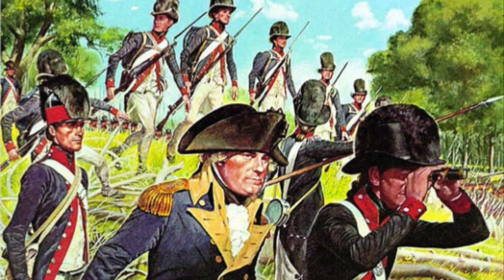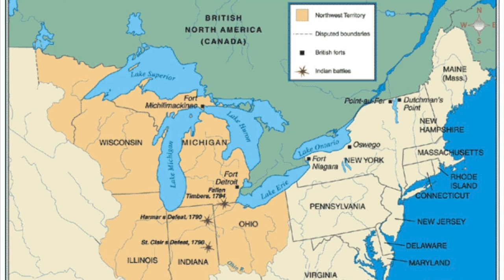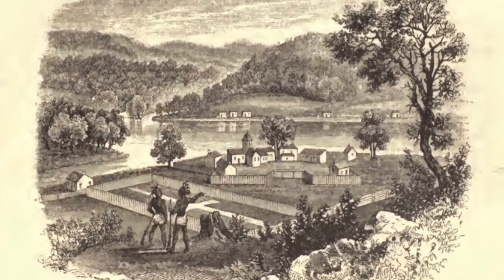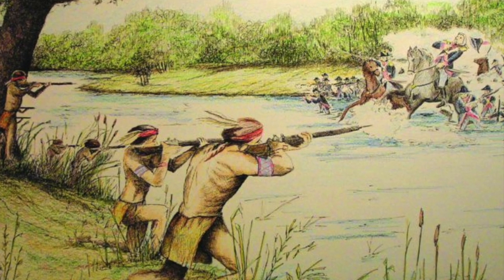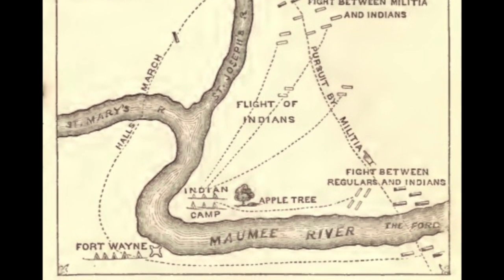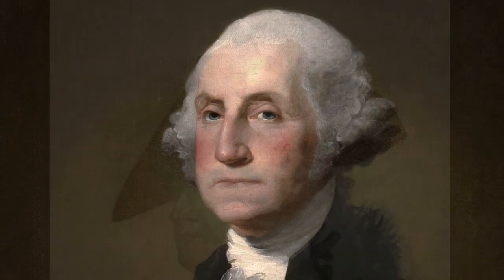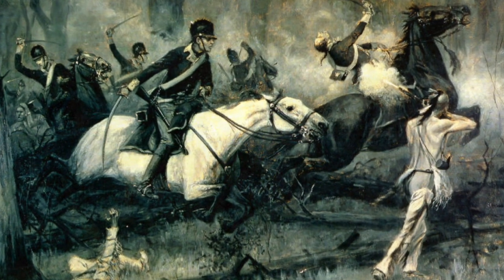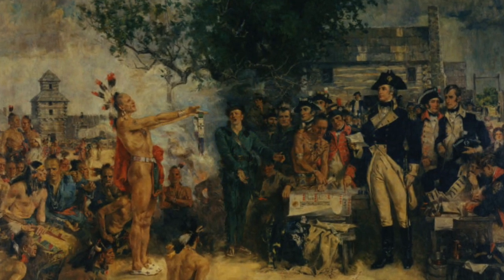The Northwest Indian War documentary